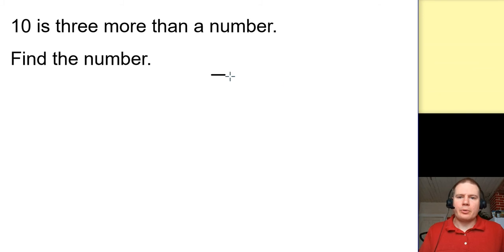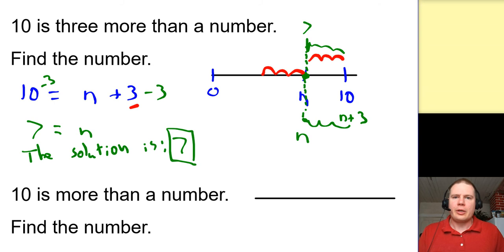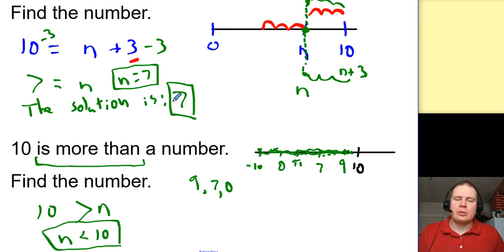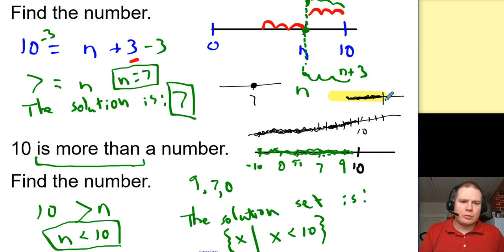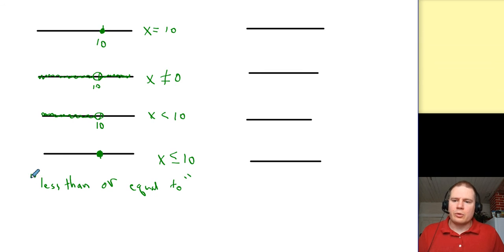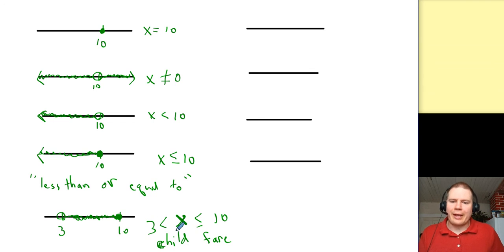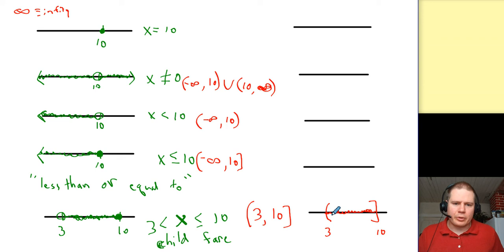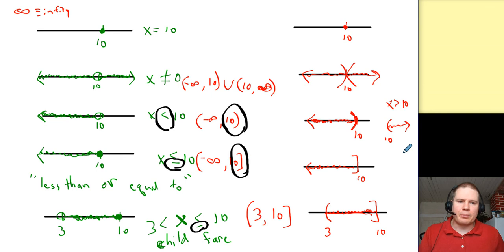Elementary Algebra: Graphing Inequalities